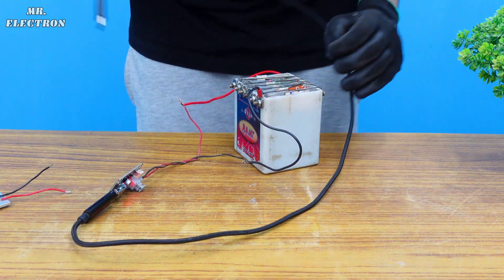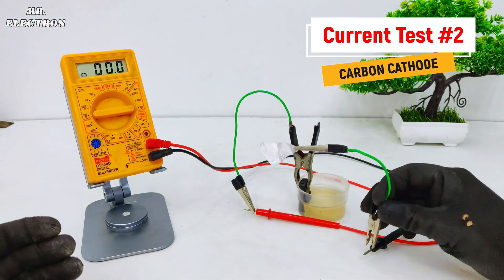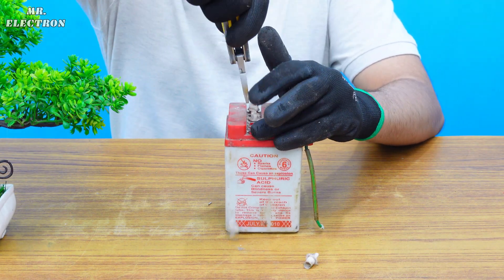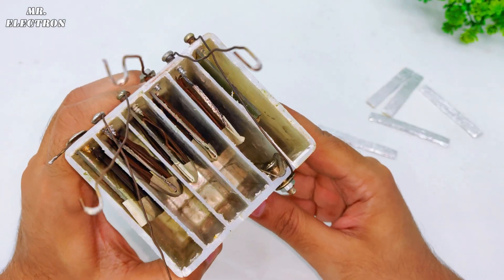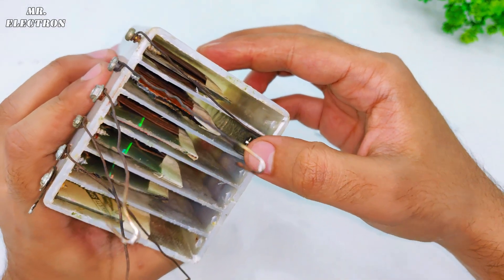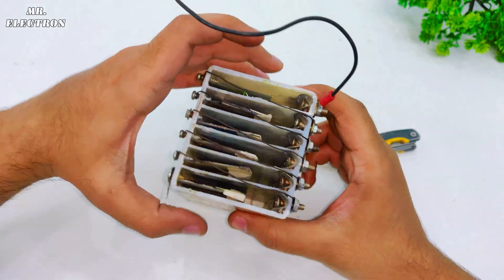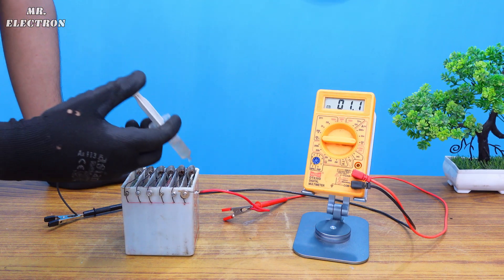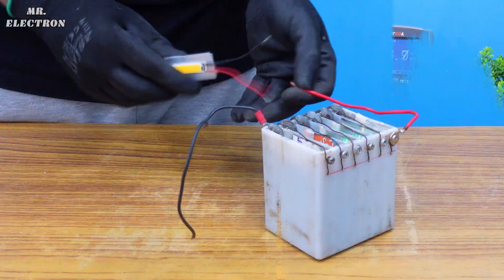How To Make an Aluminium Air Battery | Experiment for Free Electricity This Winter!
👉 𝐁𝐔𝐘 𝐏𝐚𝐫𝐭𝐬 𝐟𝐫𝐨𝐦 𝐀𝐌𝐀𝐙𝐎𝐍/𝐁𝐀𝐍𝐆𝐆𝐎𝐎𝐃 How To Make an Aluminium Air Battery | Experiment for Free Electricity This Winter!

🔋 Unlock Free Power This Winter!

Join us in this exciting DIY project where we guide you on how to create an Aluminium Air Battery at home. This experiment ensures long-lasting power and promotes renewable energy solutions. Perfect for enthusiasts looking to explore Science Projects with an eco-friendly twist.

💡 In This Video:

Step-by-step tutorial on making your own Battery

Essential materials for Battery Making and Electronics

Explanation of the chemistry behind Aluminium, Air Batteries, and Carbon Batteries

Practical uses for your DIY Battery and tips for Renewable Energy

🔧 Why Watch?

Save money with our DIY Tutorial

Engage with fun Science and How To guides

Impress friends with your NASA-worthy Battery Tech

Ideal for those into Fuel Cells, Electrolytes, and Tech enthusiasts

🌟 Don’t Miss Out:

Learn how to make AA, LiFePO4, Lithium, Alkaline Battery, NiCd Batteries, Lead Acid, and Zinc Carbon Batteries

Explore additional projects like building a Tesla Coil with Mr Electron